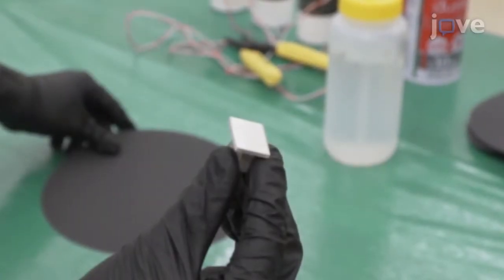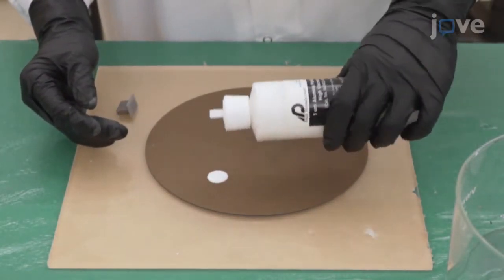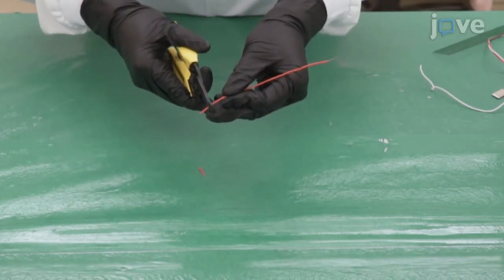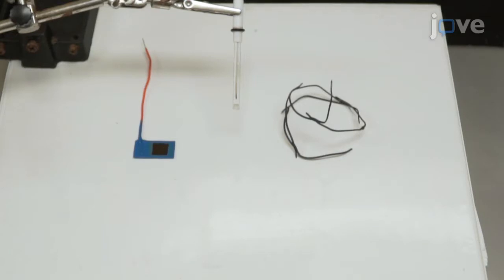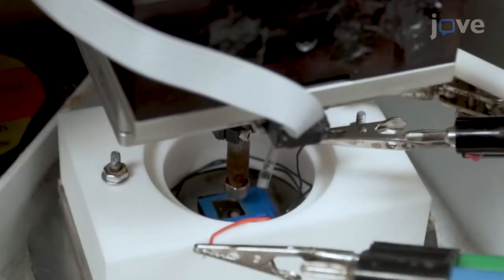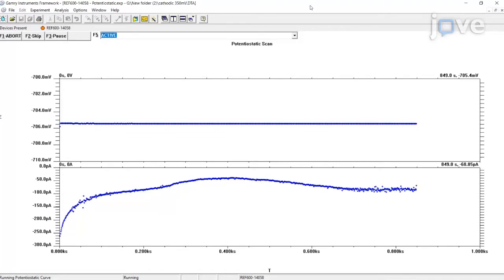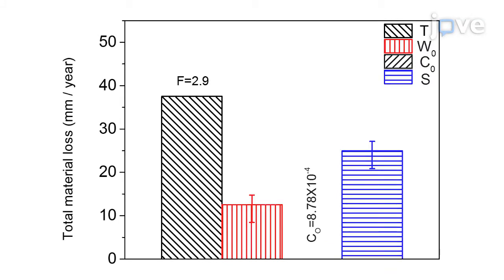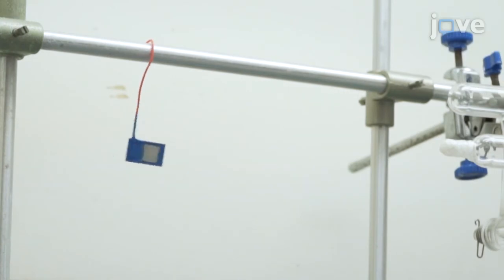Tribocorrosion testing protocol (step by step)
This tutorial explains the experimental protocol for measuring tribocorrosion rate and wear-corrosion synergy for metals and coatings. (Funding provided by US National Science Foundation).